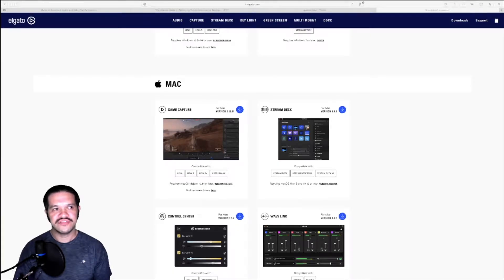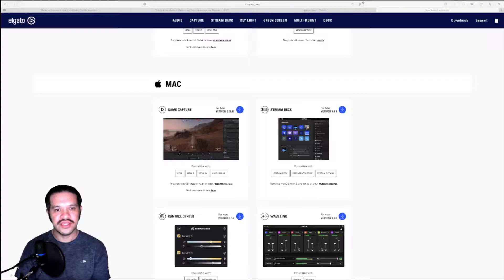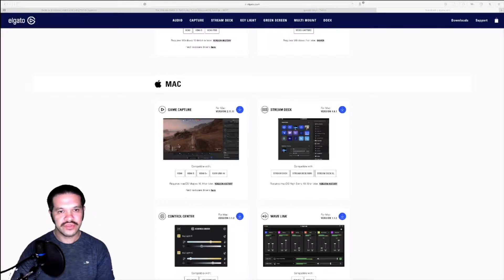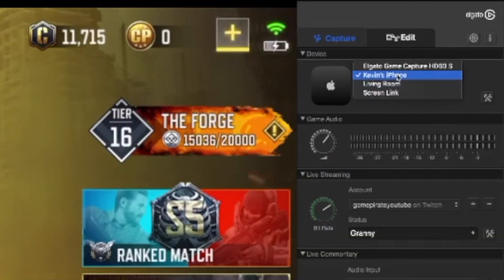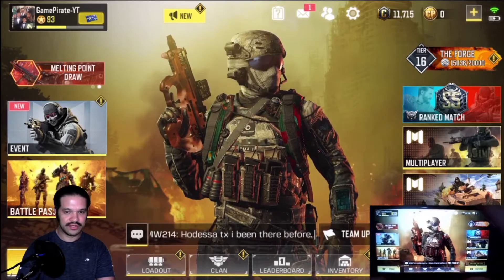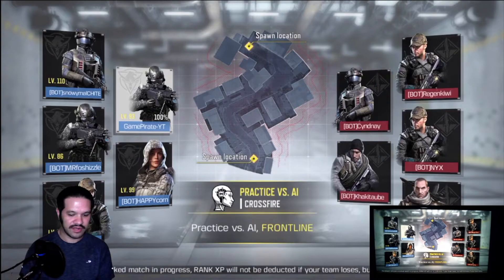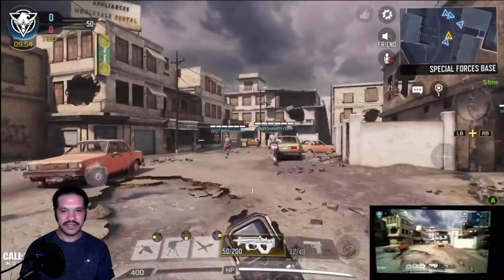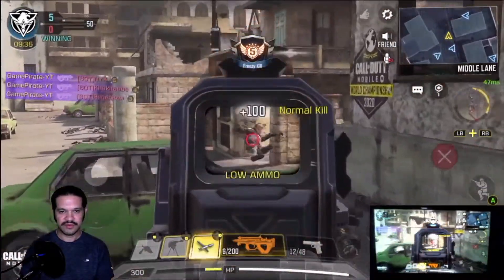How to Screen Mirror iPhone to Mac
This video I show you how to mirror iphone games to Mac. I am able to play games with veriy little lag. This allows you to play iphone games on the mac screen.  All you need is your iPhone, iPhone cable and the software below from Elgato.